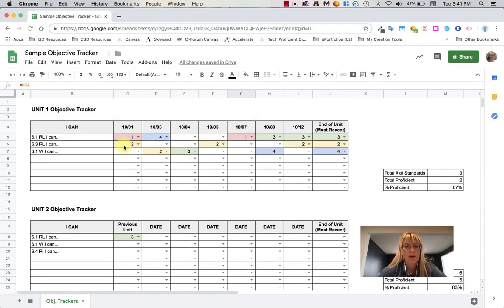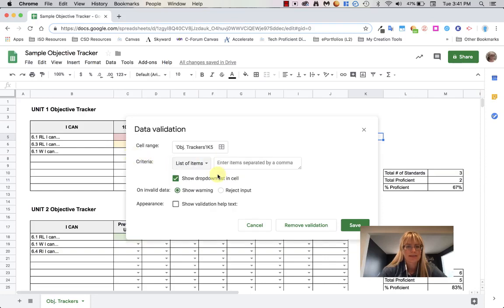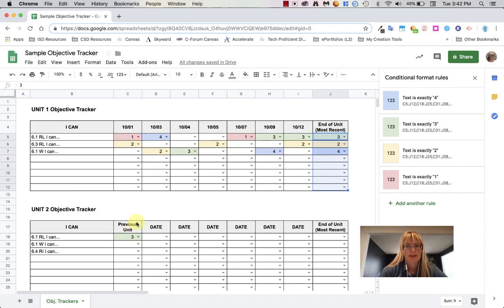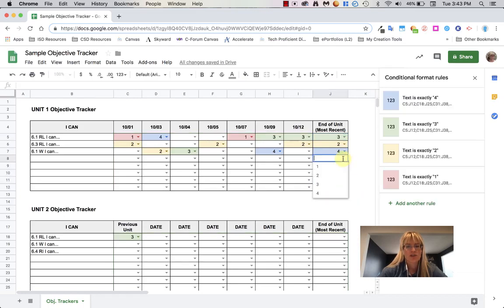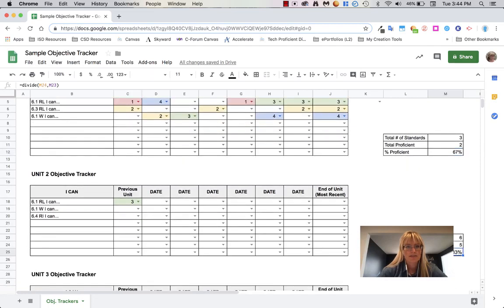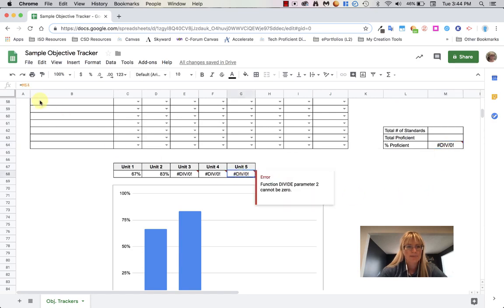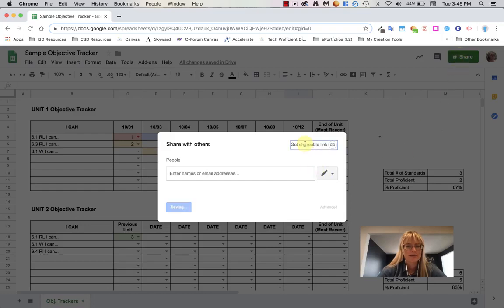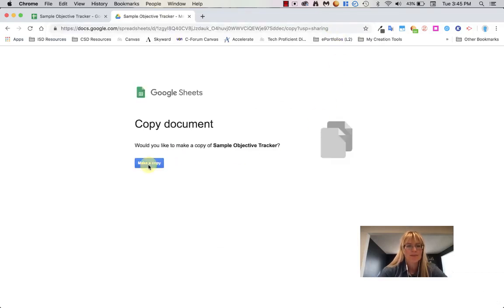Create a Sheets Objective Tracker